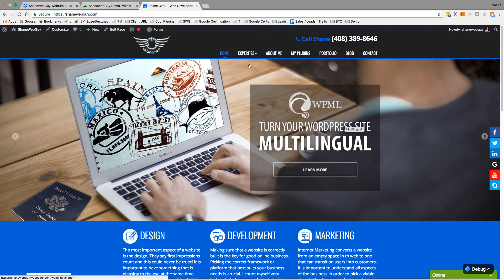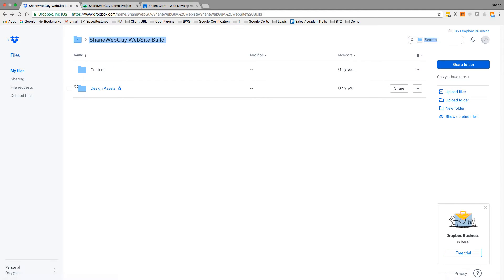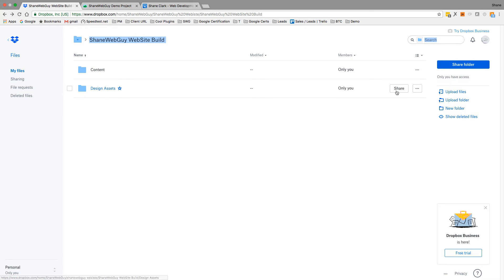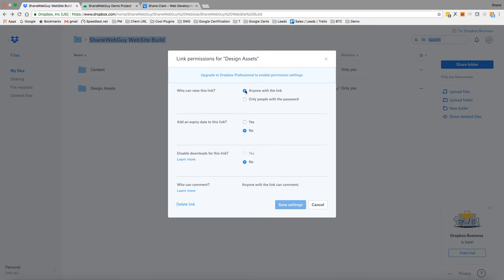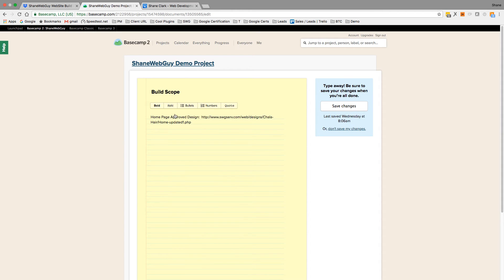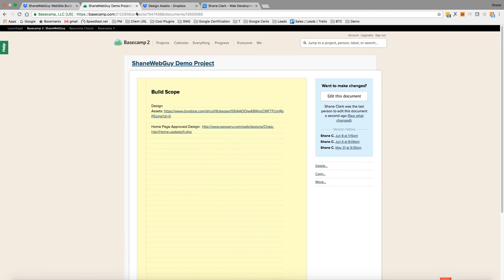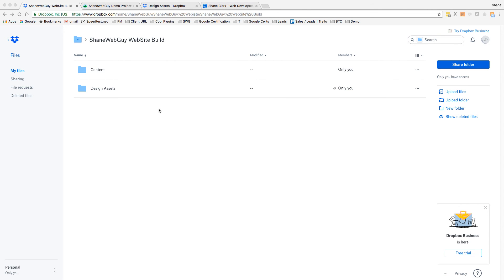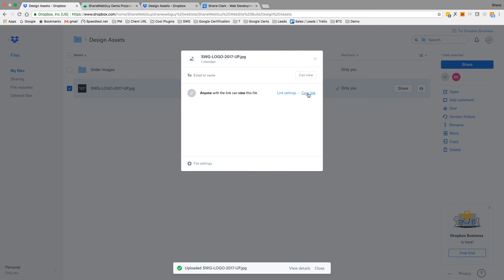Using Dropbox for Project Management on a Website Project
This video goes over how to share a Dropbox asset or group of assets as a open URL to be able to seamlessly get at the information needed. I made this one as my clients are already trying to share project folders directly to my Dropbox which would break my SSD drive :)